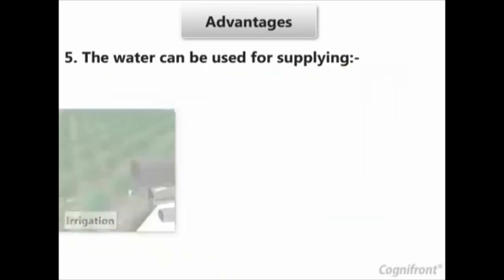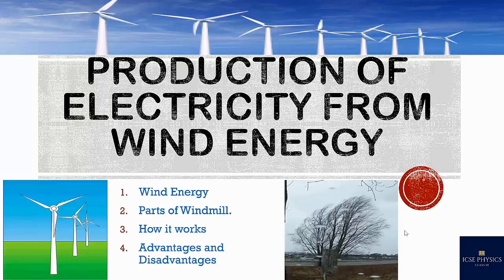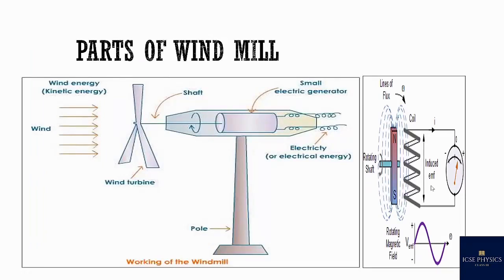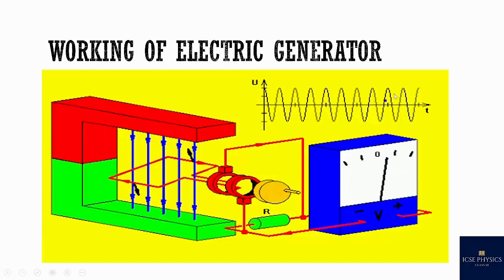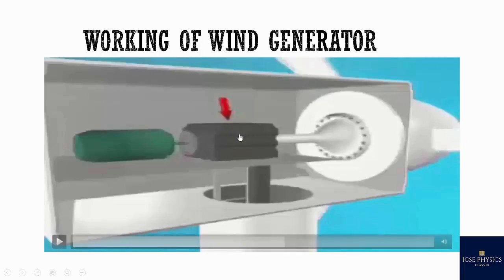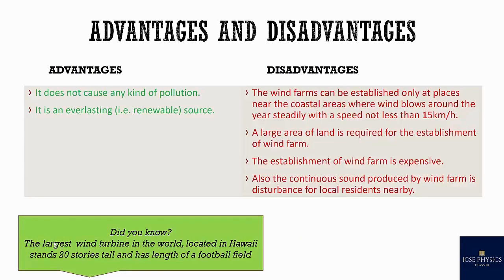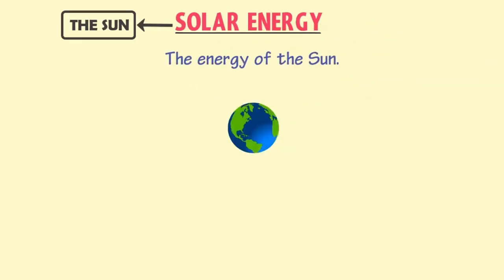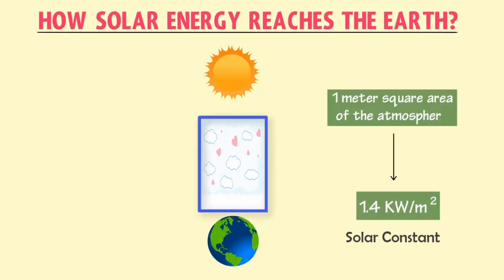Std. 10 - Science Part 2 - Chapter 5 (Lecture 2)